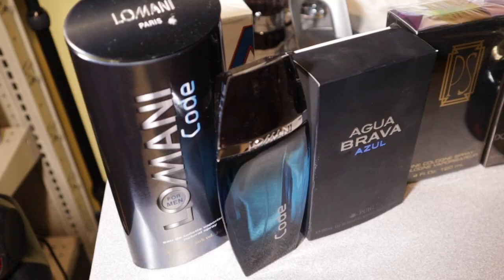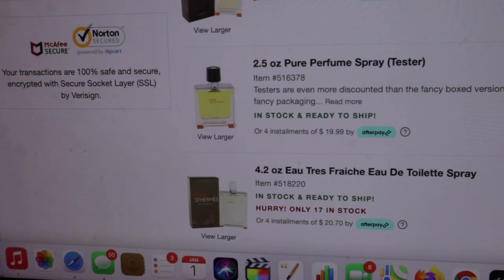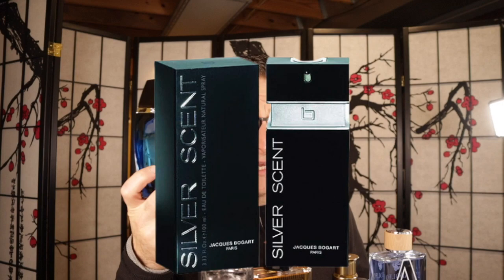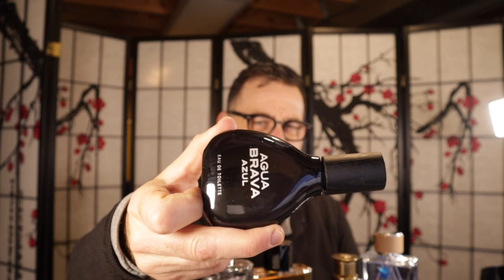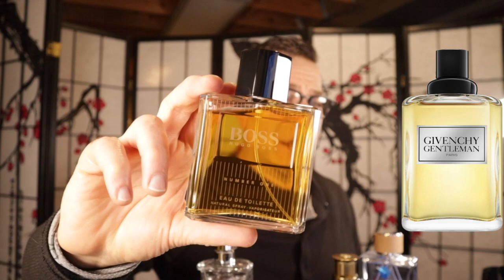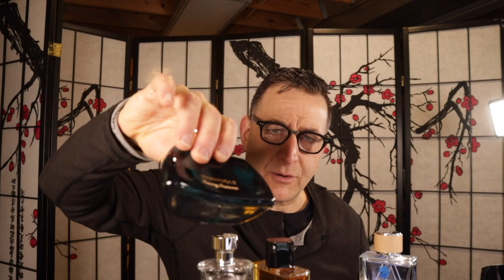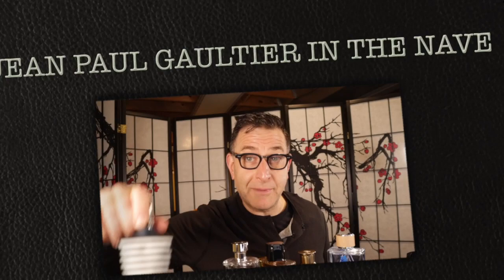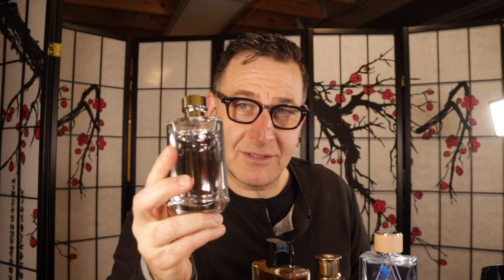BLIND BUYING the CHEAPEST HIDDEN GEM Fragrances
TOP10Blind Buying the cheapest Hidden Gem fragrances

For Hire

About This Video:
In this video ,Christian O talks Blind Buying the cheapest Hidden Gem fragrances and Alternatives for mens and women and similar scents to expensive Designer Fragrances.  He will tell you what do they smell like, how much do they cost, what is cheaper if any are out there similar to the fragrances being talked about. Many of these questions and a list of some of the best performing fragrances on the market including titles from JEAN PAUL GAULTIER To name a few. Be sure to check the links above if you are interested in purchase. Also Join the Best Brands Membership for scent of the month. Club Support Your Channel Become a Member and get a free fragrance every month